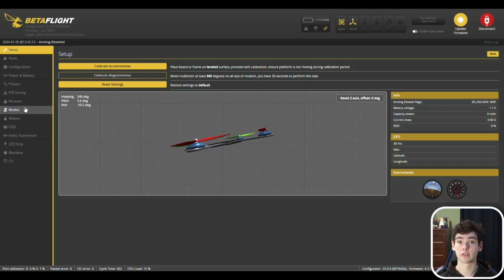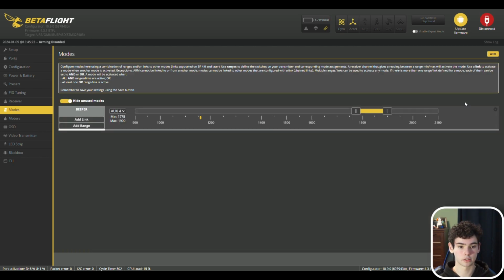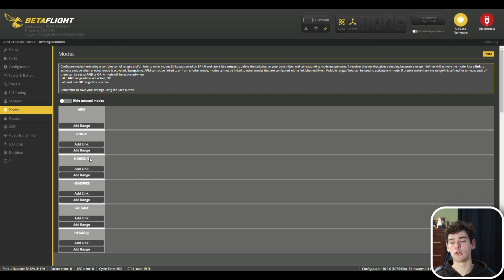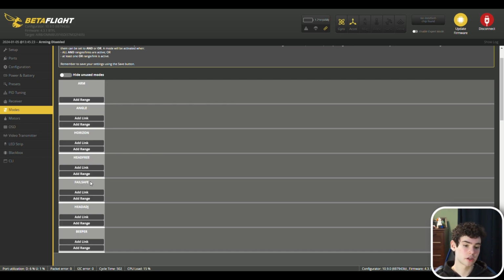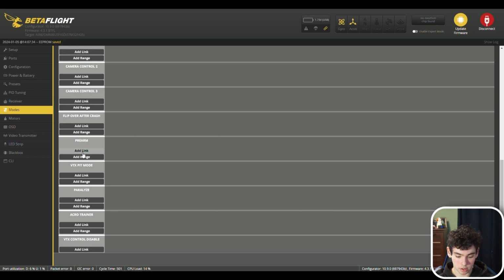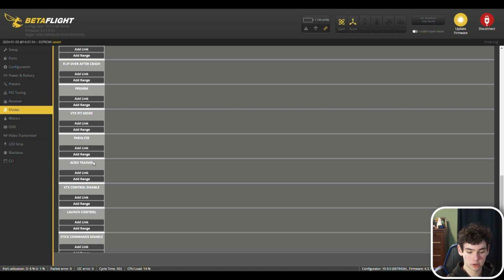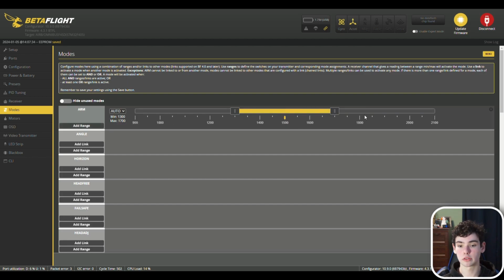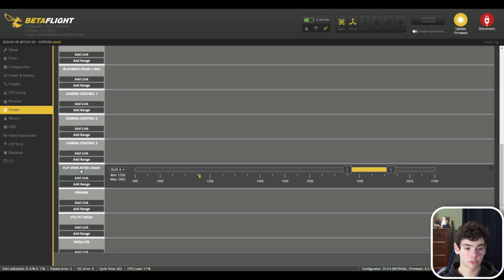Betaflight Receiver and modes tab